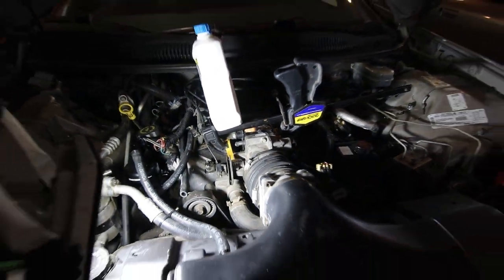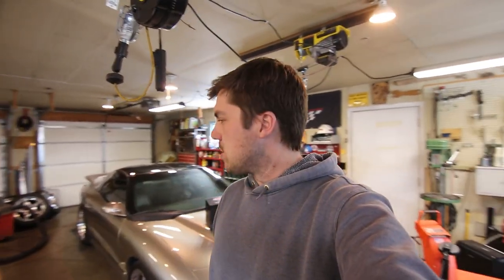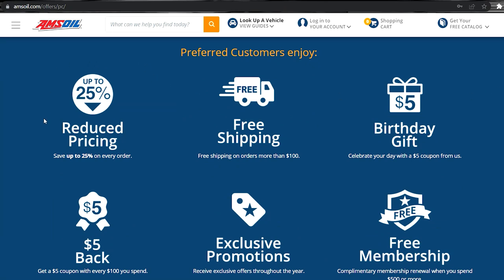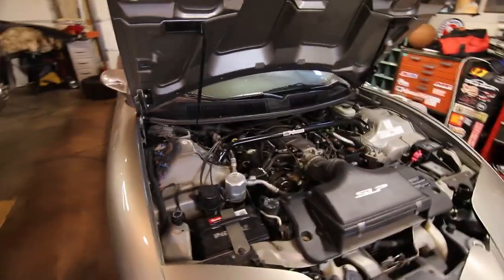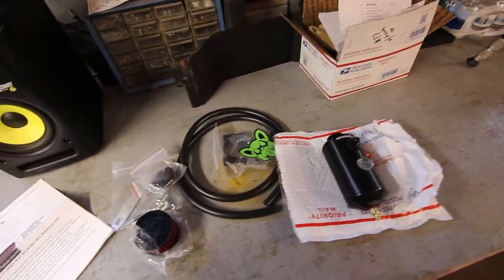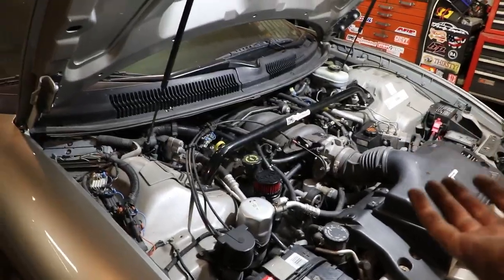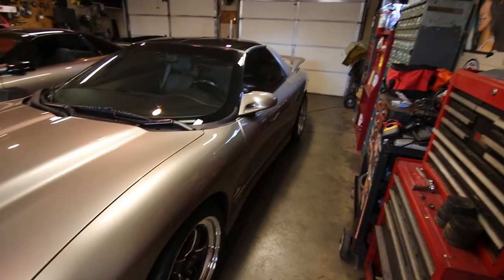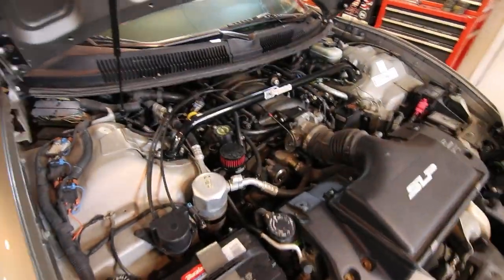WS6 - Mighty Mouse Catch Can Install! Lost Parts FOUND & BIG Channel Announcement!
Thanks for checking out today's video! We install the Mighty Mouse "Mild" Catch Can kit which is the best way to clean up the combustion process of ANY combustion engine.

Specifically we are installing it on my 2000 Pontiac Trans Am WS6 to keep the LS1 clean and healthy! We also picked up a set of factory 17x9 - RPO code "QF6" wheels to store with the car from here out. SCORE!

To WIN the Speed Engineering Can Kit off of my Trans Am, become a preferred customer and refer to my dealer account when signing up! Make sure you place an order, that will qualify you to win!
-When you create an account, my dealer number will pre-populate. If not, use the number below.

The music found in today's video can be found here:
"Cruise"
Instrumental by Homage: